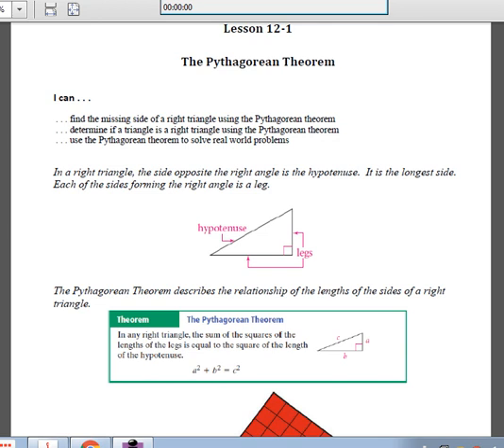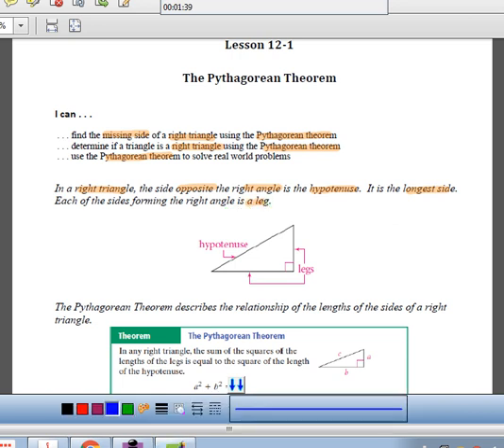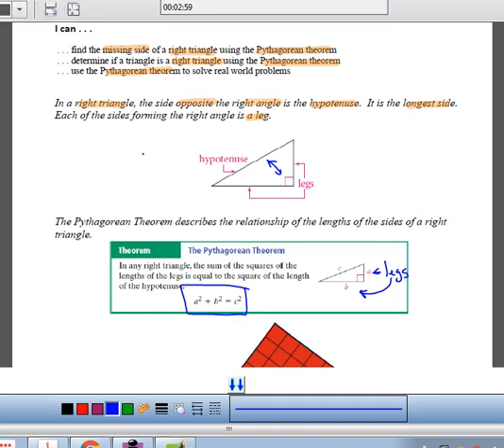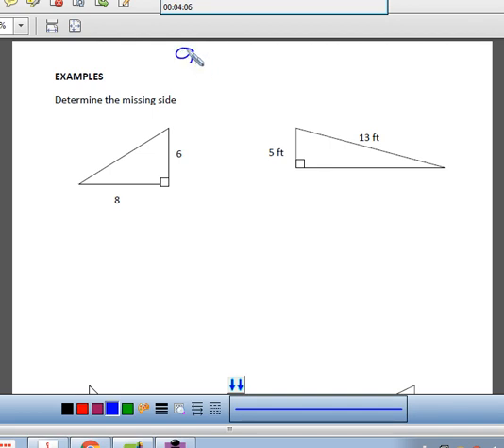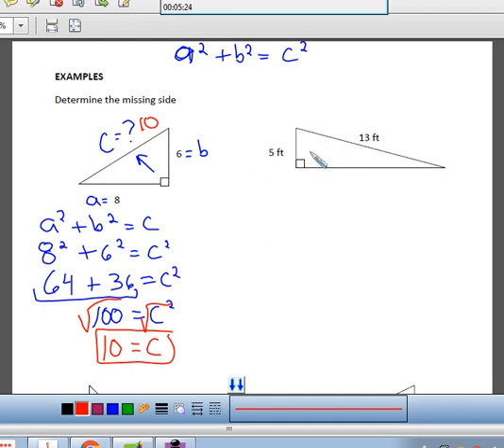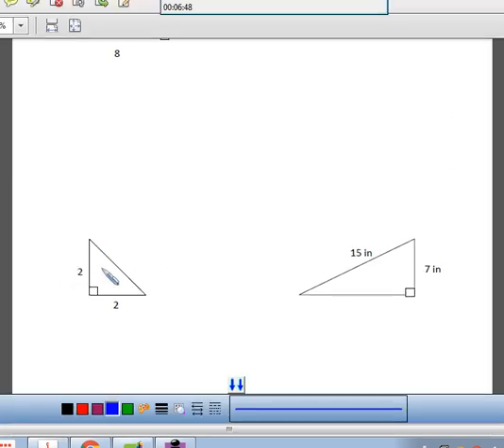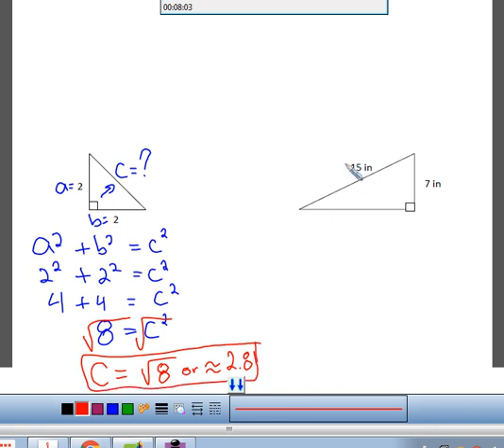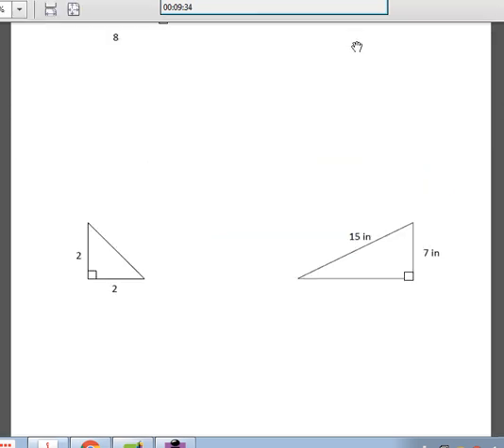me lesson 12 1